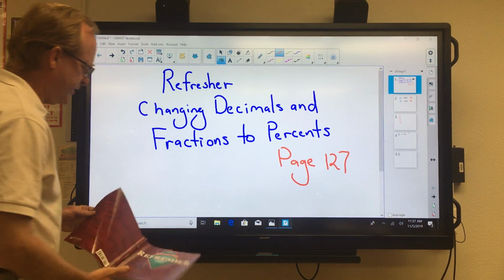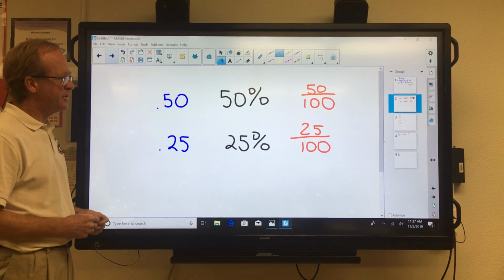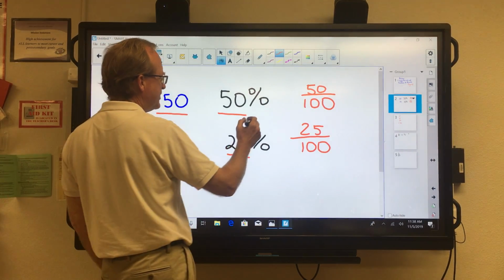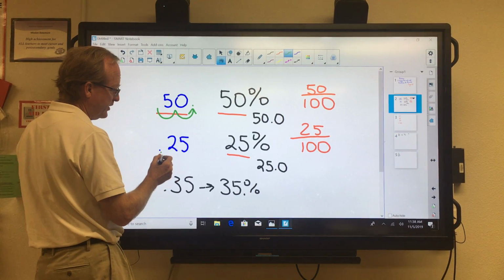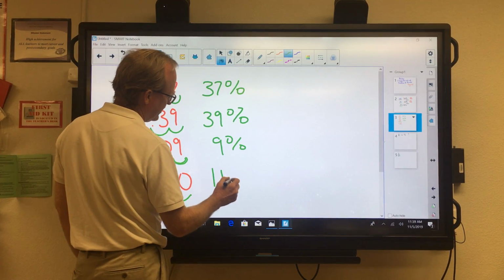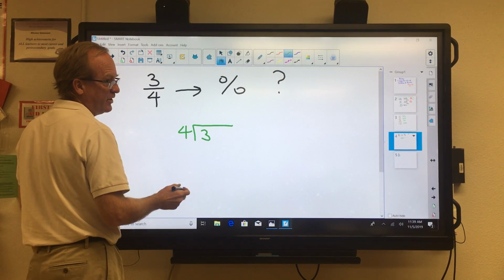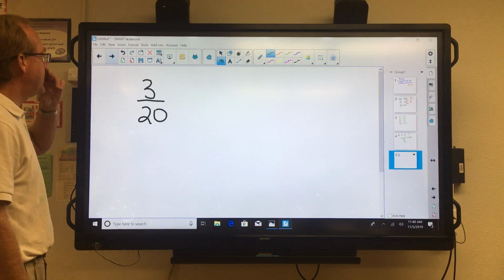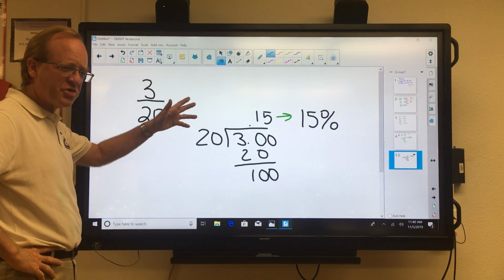Refresher Page 127 Changing Decimals and Fractions to Percents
Page 127
Changing Decimals and Fractions to Percents
Refresher